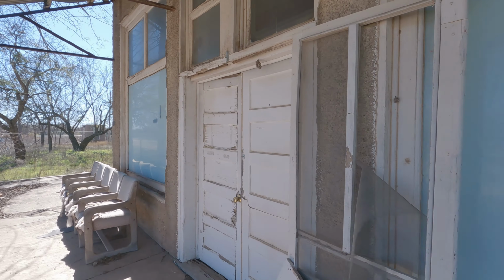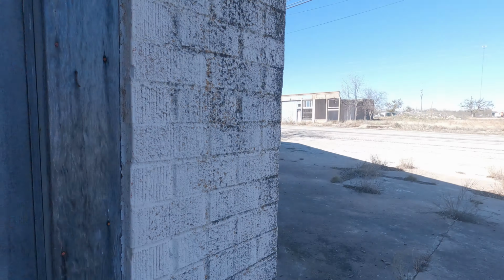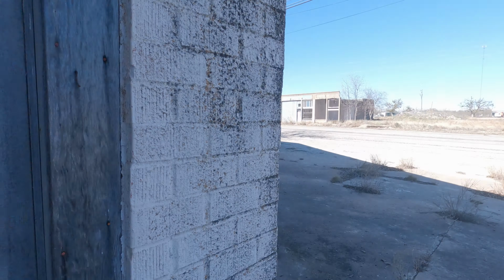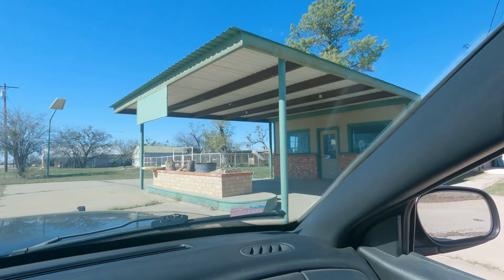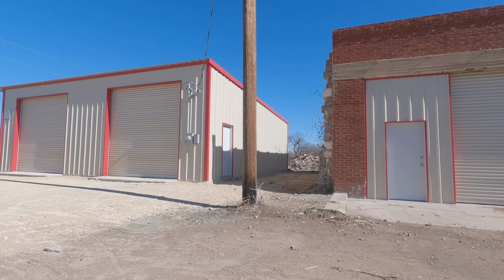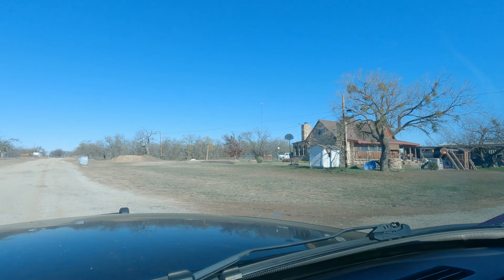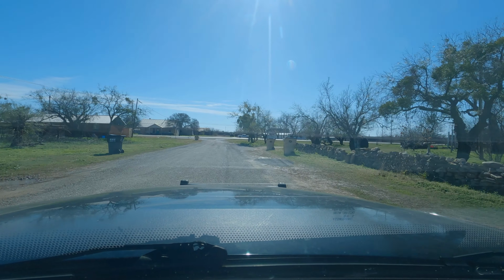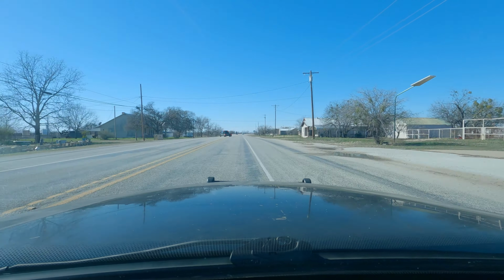Following @JoeandNicsRoadTrip to a Ghost Town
Swerving Around TALPA TEXAS. RIDE WITH US!! YOUR UNOFFICIAL TOUR GUIDE!! TRAVEL VLOG 176
 JOIN US FOR THE RIDE.

KEN AND VANESSA AND THE K BOYS.
We plan on making videos in every city and town in TEXAS. We buy yearly park passes to save money and love the outdoors and exploring old towns. We also love kayaking, fishing, camping and just chillin at the lake or beach. HAVE KAYAKS OUTDOORS      @HAVEKAYAKSOUTDOORS